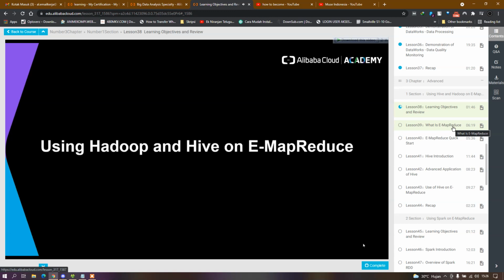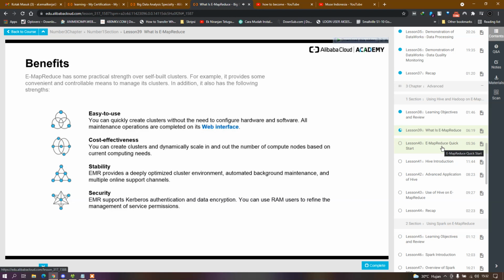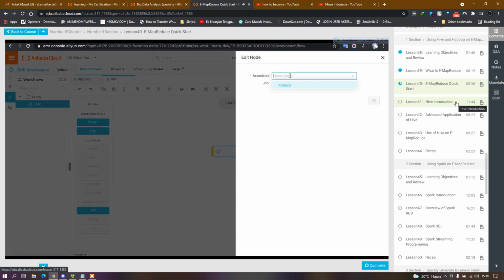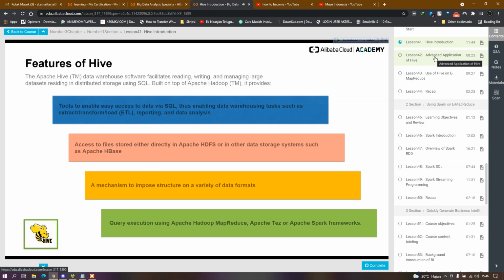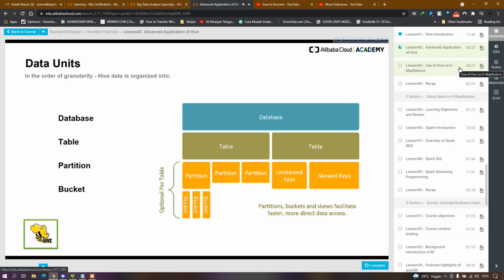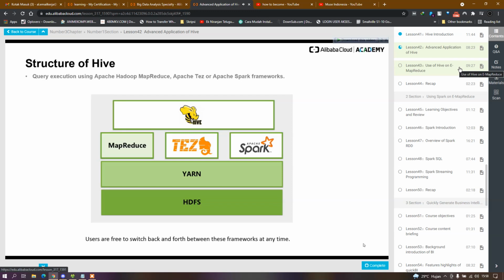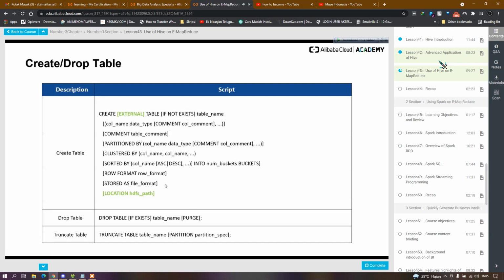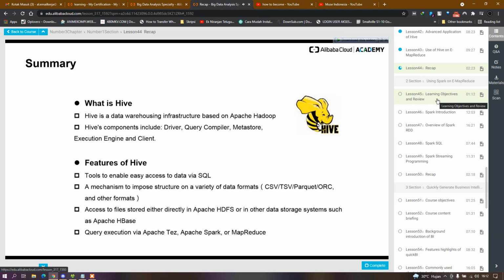Using Hive and Hadoop on E-MapReduce